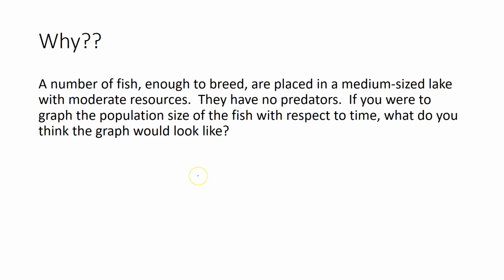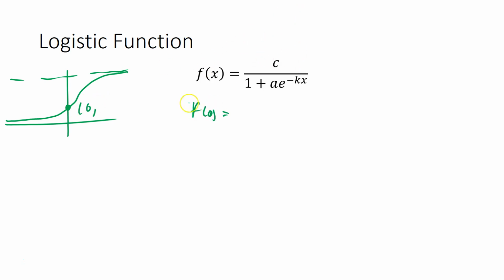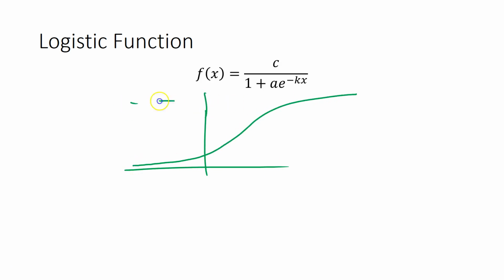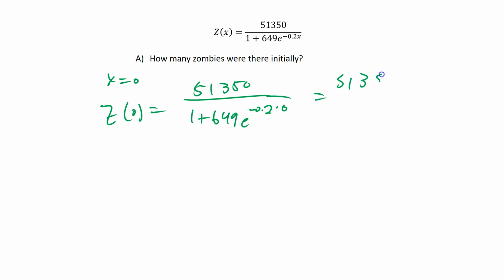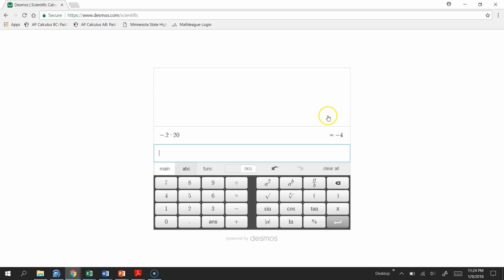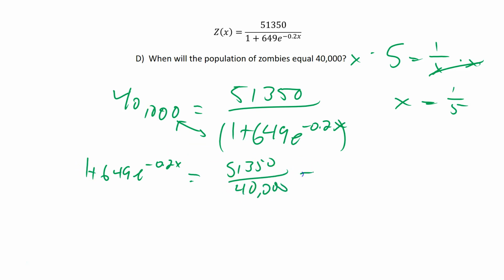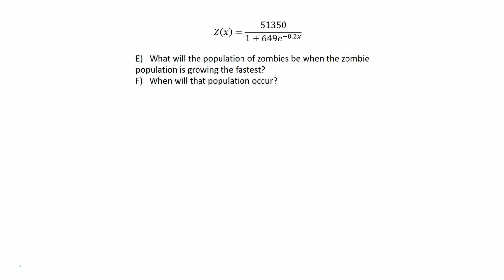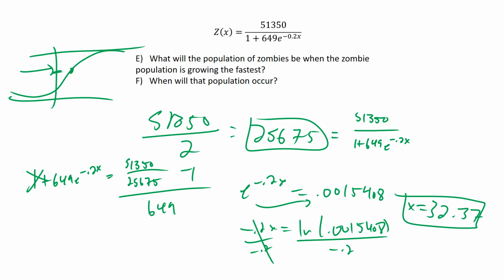Ch.3 Logistic Functions